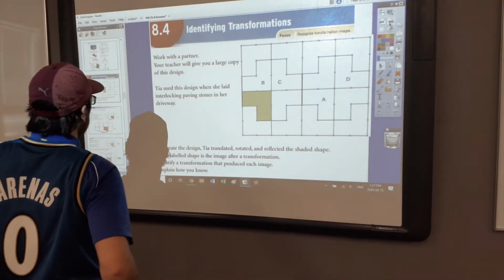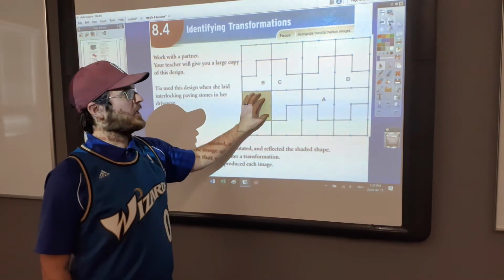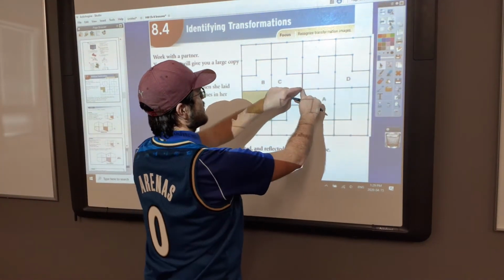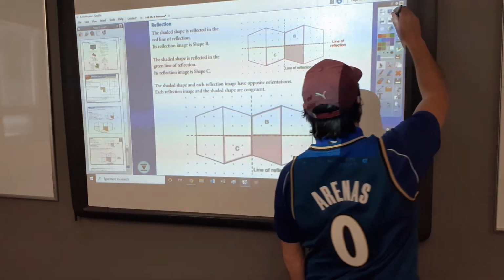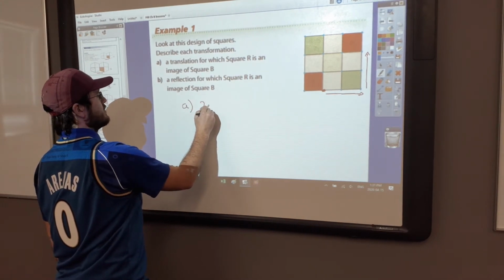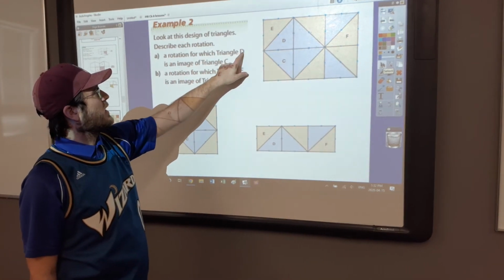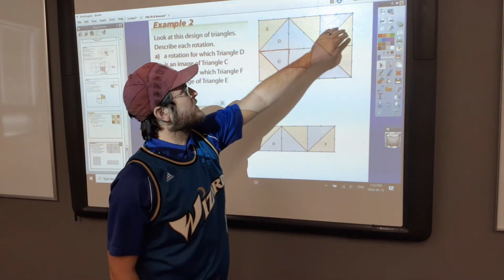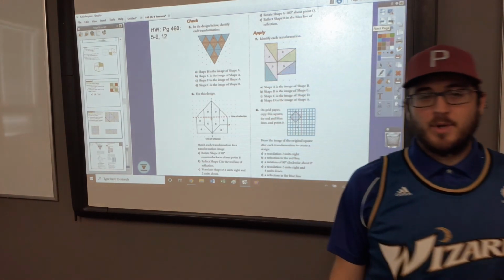Math 8 - 8.4 Lesson